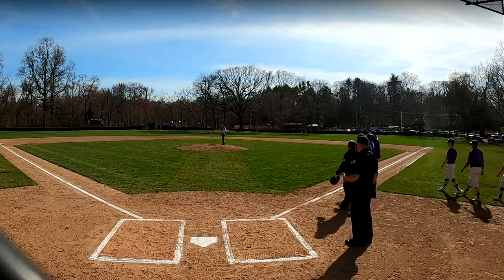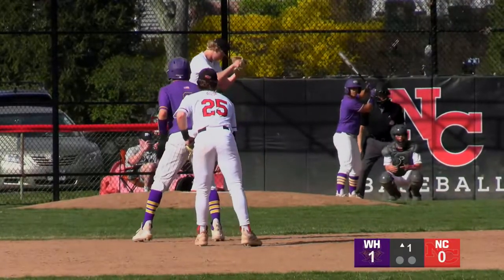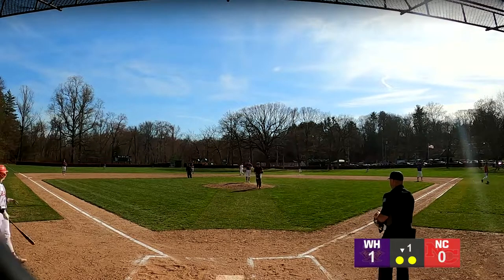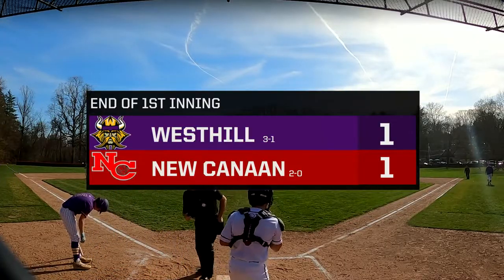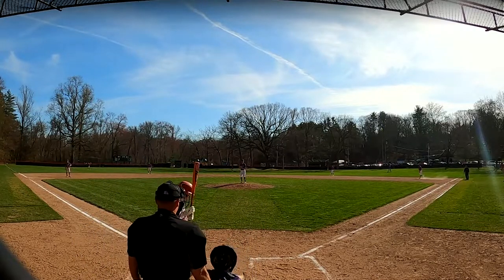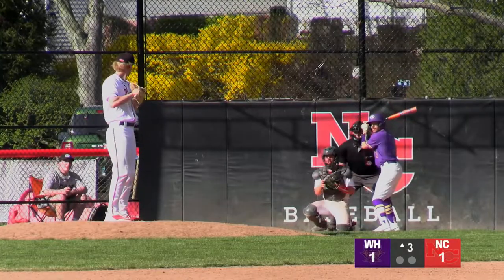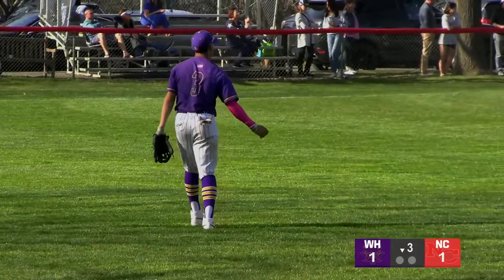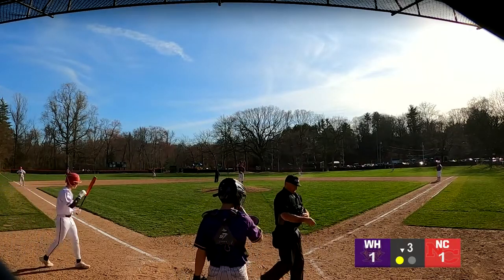Baseball - New Canaan Rams vs Westhill Vikings - 4/9/24